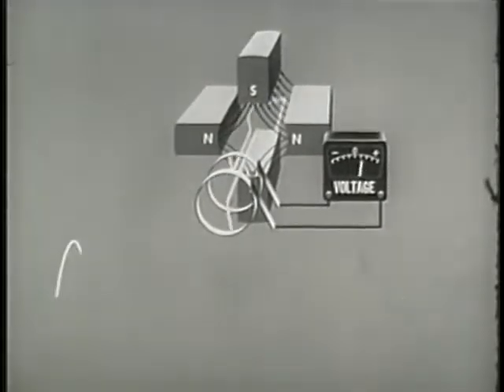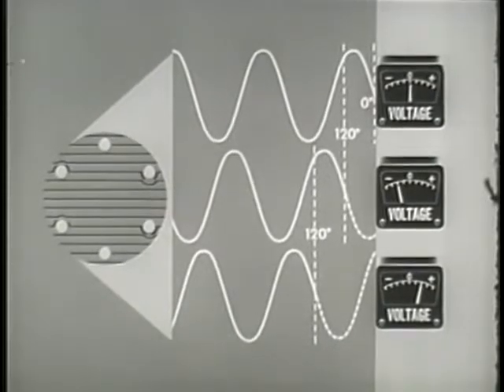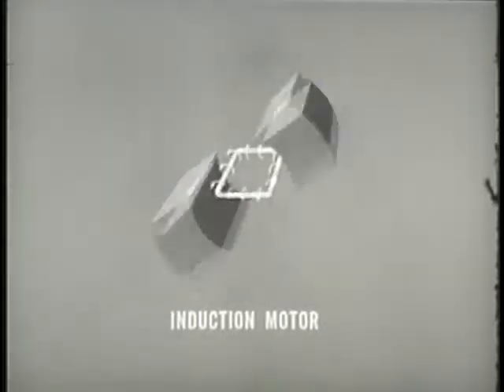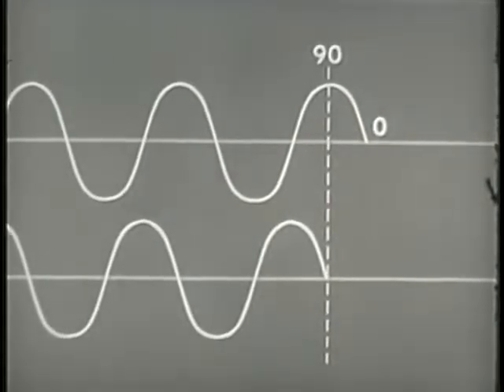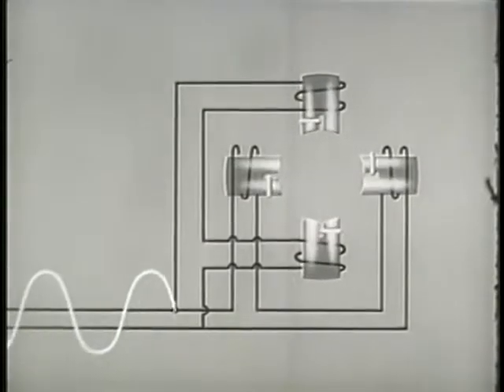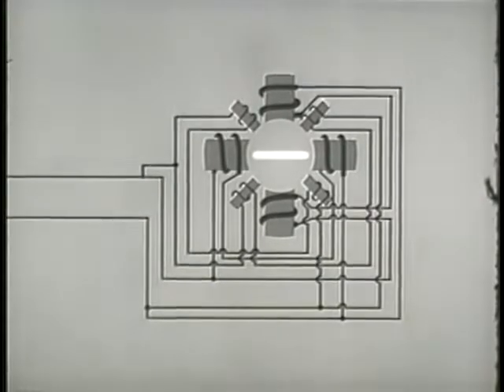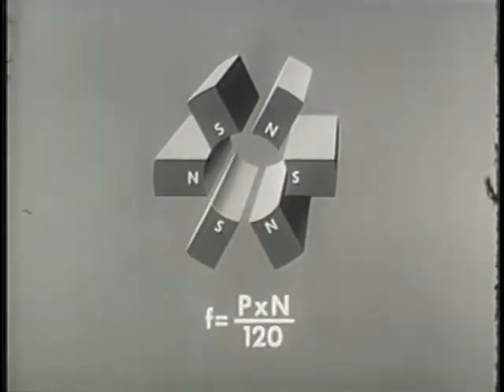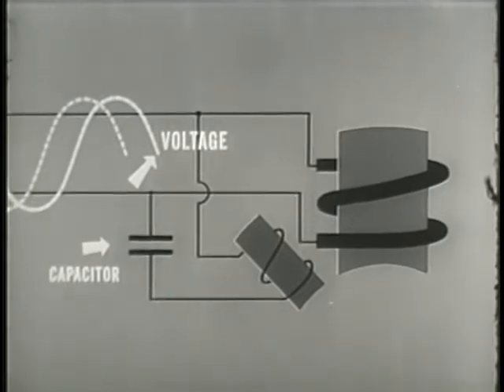Motors And Generators, Part II, AC Motors And Generators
Motors And Generators
Part II, AC Motors And Generators - US ARMY T.F.9. 3107
US Army Training Film